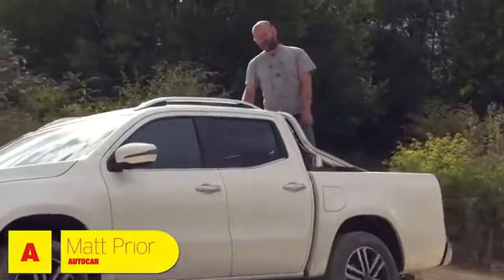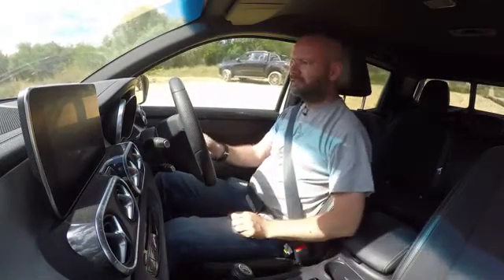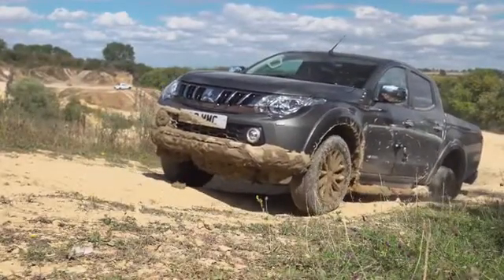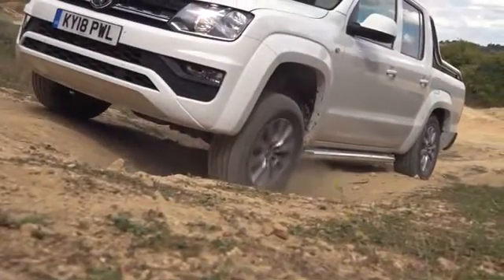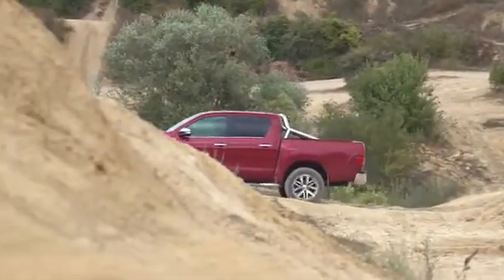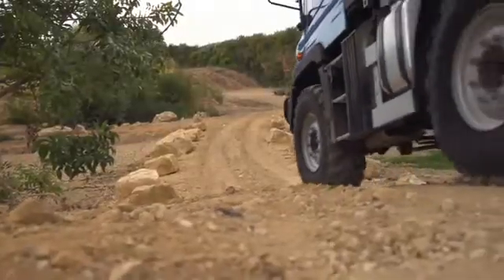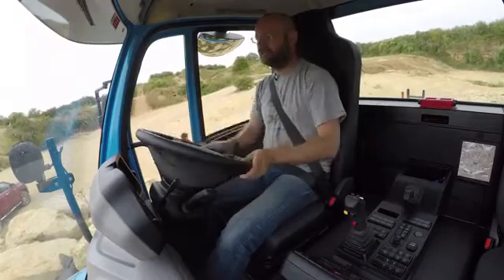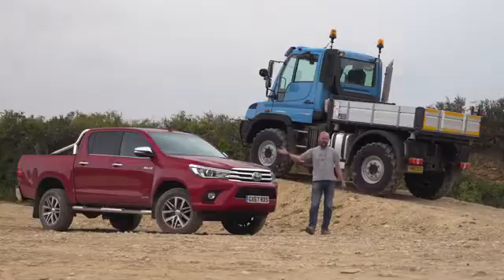effective offroad buckie